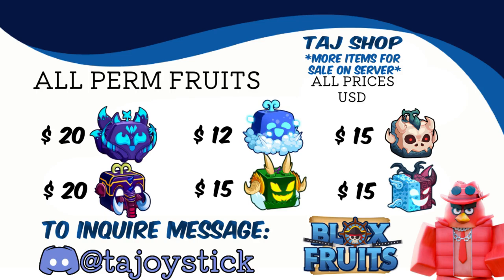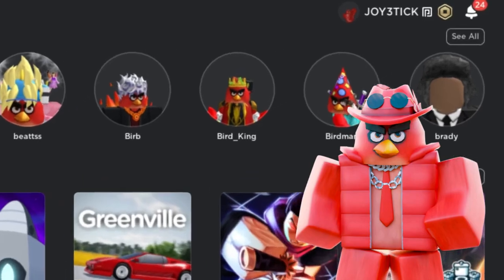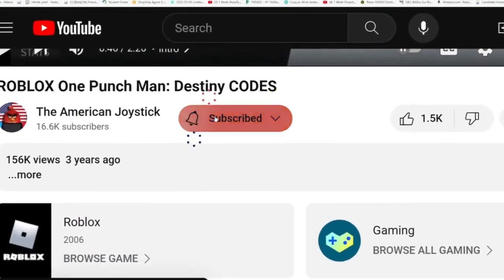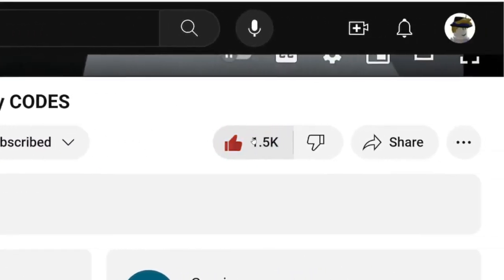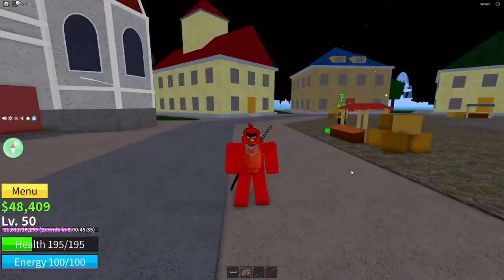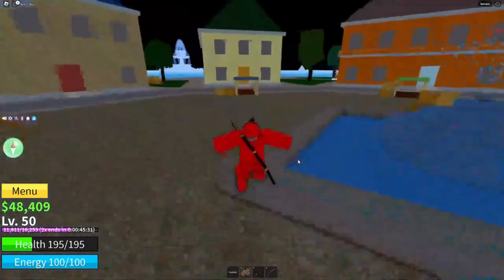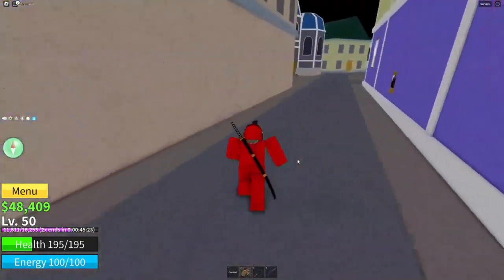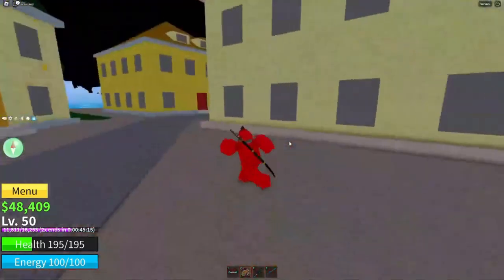HOW TO GET FRUIT NOTIFIER FREE BLOX FRUITS ROBLOX